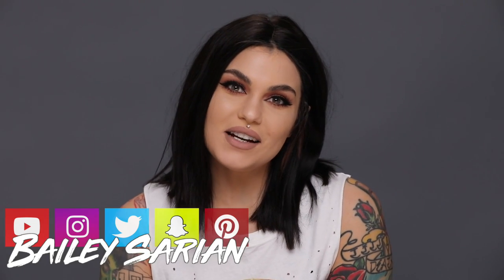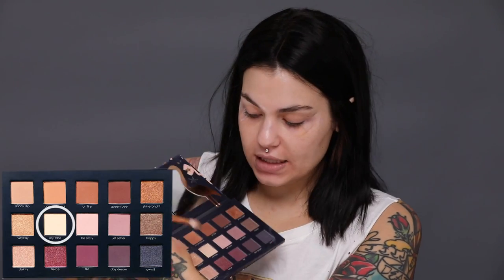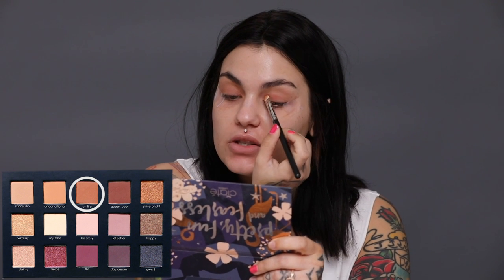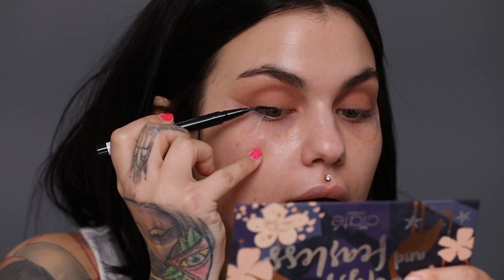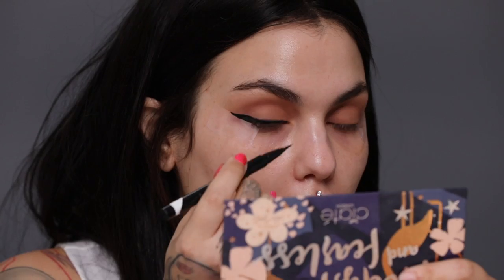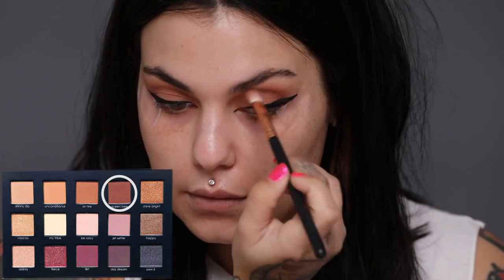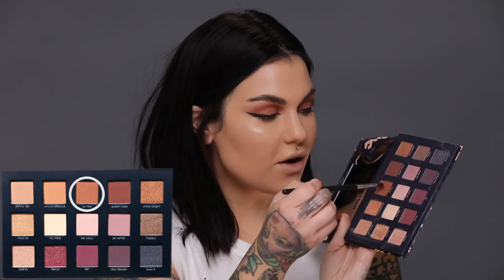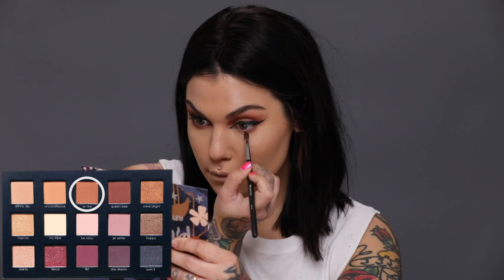Grunge Winged Eyeliner - Easy Makeup Tutorial | Bailey Sarian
Hi Friends !
 Hope your week has been good thus far. This tutorial is on a look I been wearing here and there and a few of you asked me for a tutorial so, here we are. You dont have to use the exact same items I used to create this look, always use what you already have ! Let me know what you think and what else you would like to see. I'll be seeing you guys very soon
x o
Bailey Sarian

Products Used :
Make Up Forever Eyeshadow Primer
Ciate London x Chloe morello
Em Cosmetics illustrative  Eyeliner
Smashbox Photo Finish Iconic Primer Stick
Nars Radiant Longer Foundation Punjab
Clarisonic Mia 2 / Foundation Brush Head
NARS Soft Velvet Loose Powder Beach
Kelly Baker Brow Eyebrow Powder Dark Brown
Mac Sculpt Powder D36
Nars Bronzer Seaside
Hourglass Ambient Metallic Strobe Palette
Ardell 122 Wispies
Urban Decay 24/7 Stark Naked
Makeup Forever Liquid Lipstick 107
NYX Lip Lingerie Lace Detail